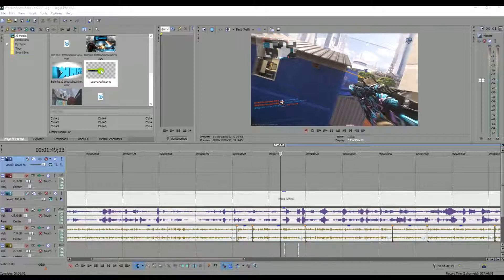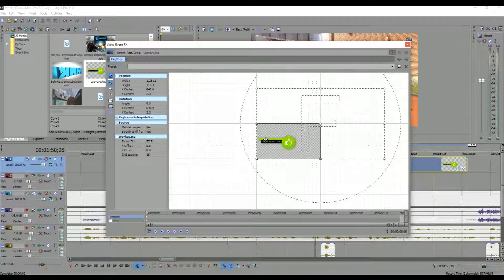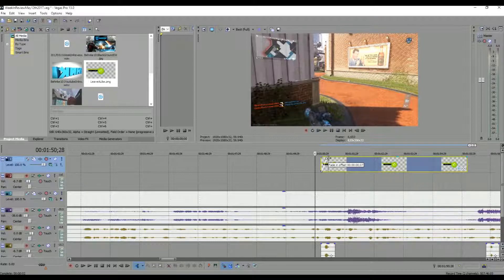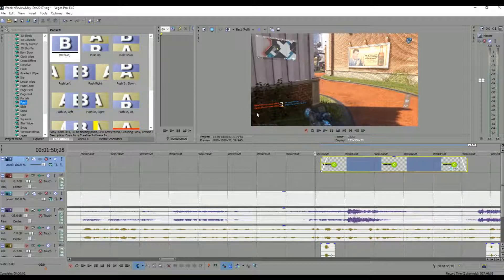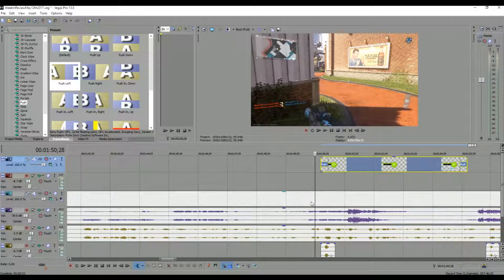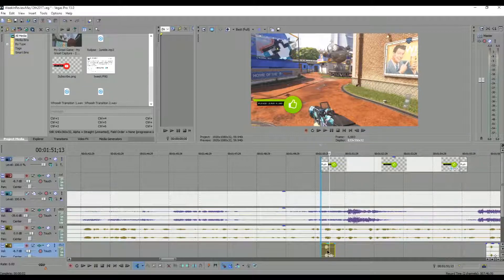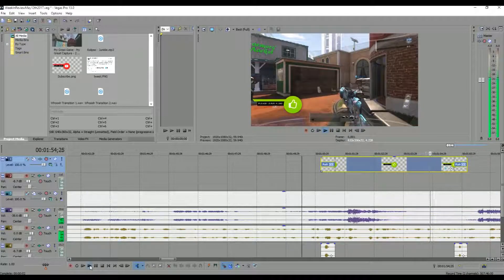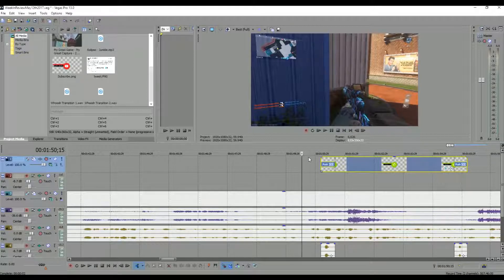Slide "Leave a Like" and "Subscribe" Cards and Add Audio in Sony Vegas Pro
In this video I will show how you add in the little slide cards or transitions you see on peoples videos that say "Subscribe", "Leave A Like" or "Follow on Twitch or Twitter".

I then show you how you can add audio to sync up with the effect to add a little more to it.